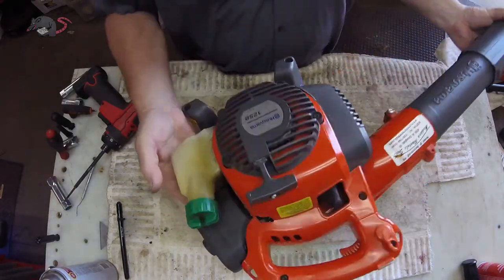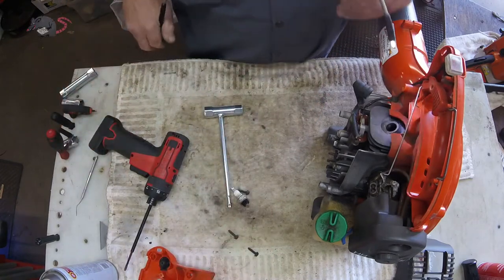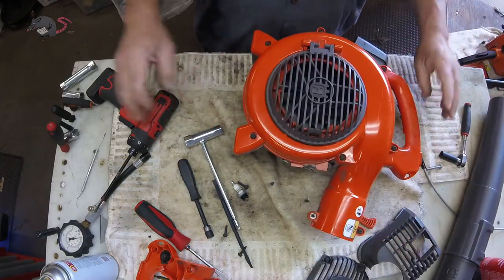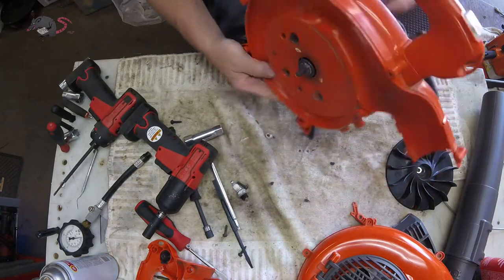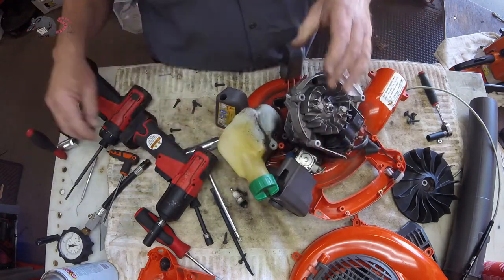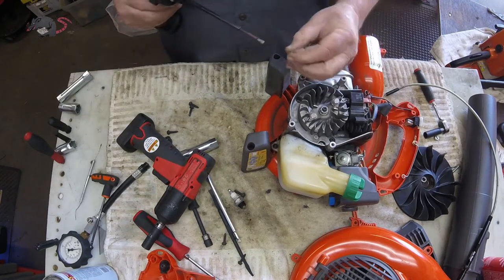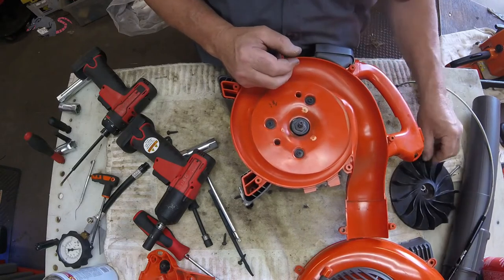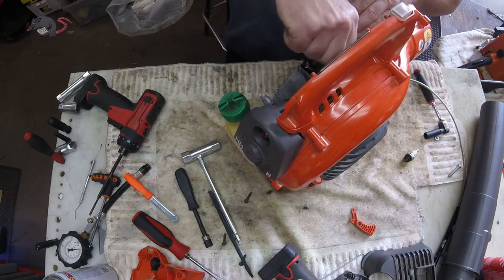Husqvarna 125b loose carb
A look at a common complaint with the husqvarna 125b handheld leaf blower and how to fix it.